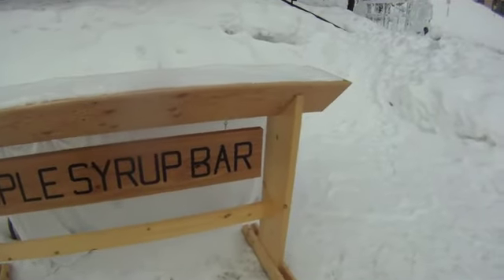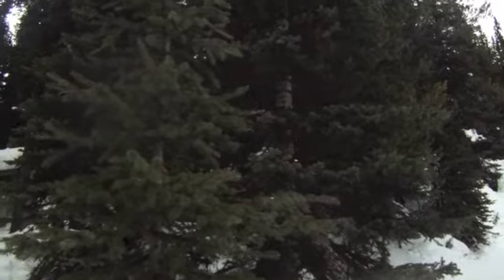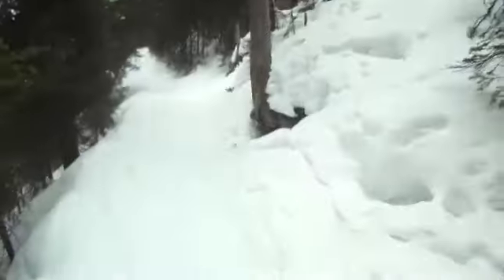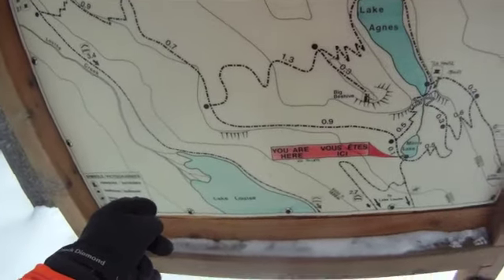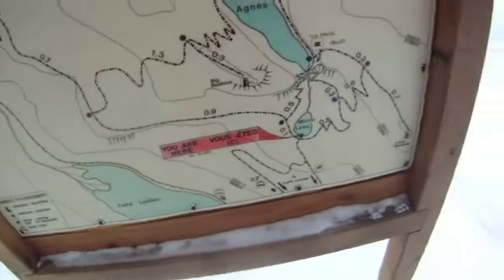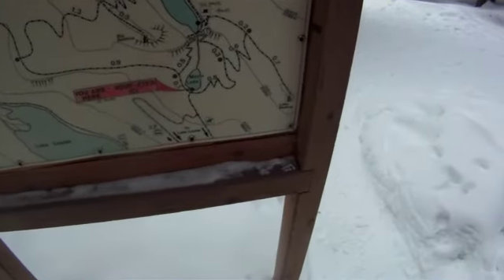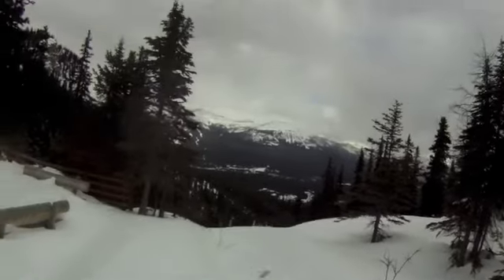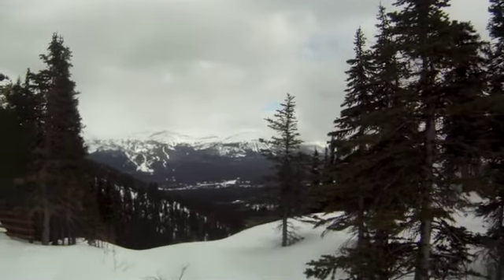ahhhh time off